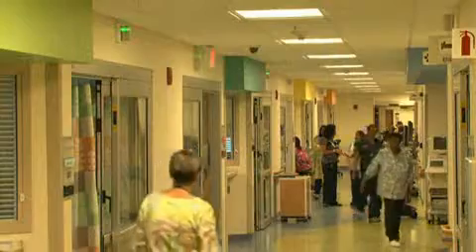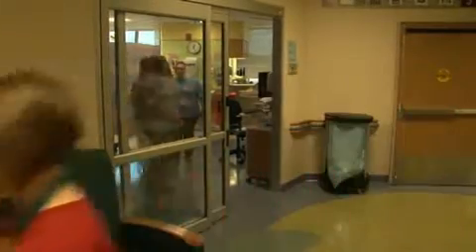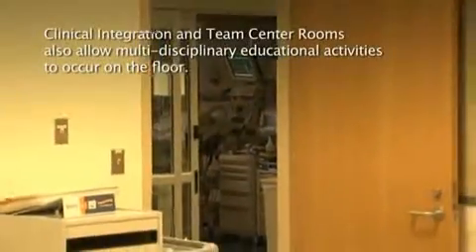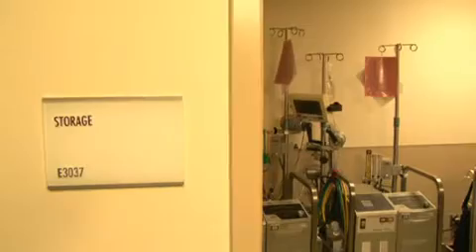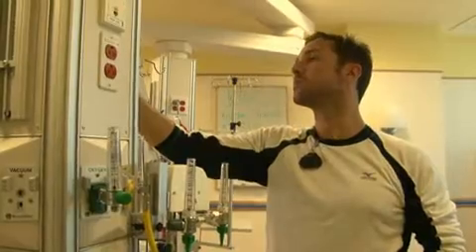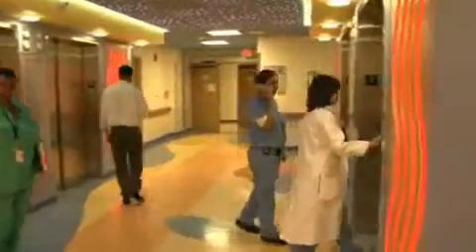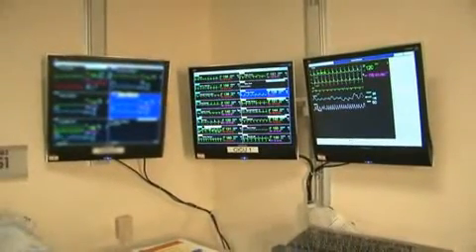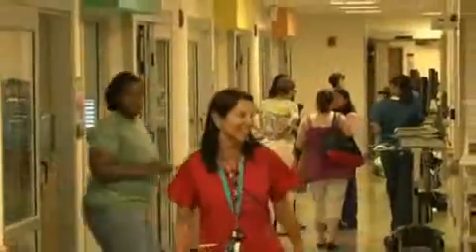Critical Care Units Provide World-Class Care | Children's National